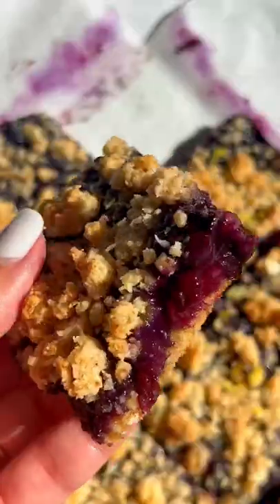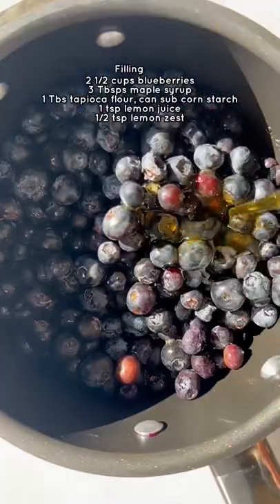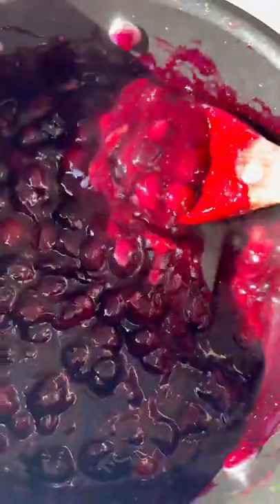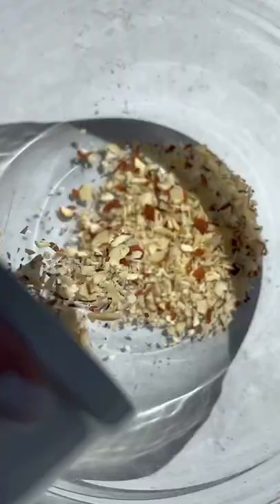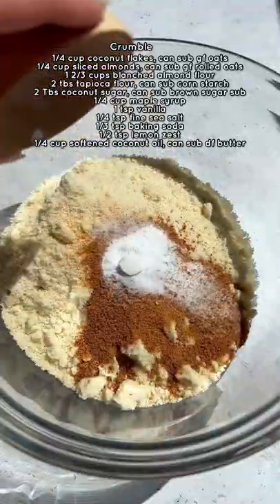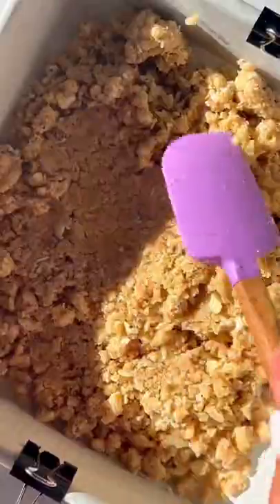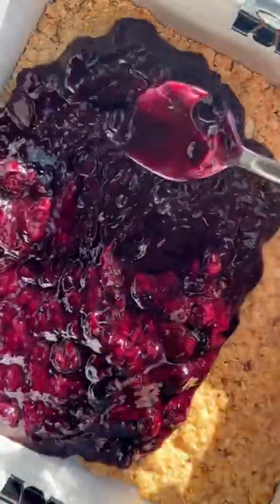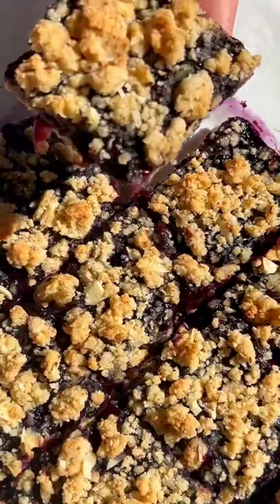Blueberry Crumble Bars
blueberry crumb bars🫐perfect for July Fourth weekend or any time you need to use up some yummy summer berries

✨ingredients (v, gf, df)
🫐filling: blueberries + maple syrup + tapioca starch  + lemon juice + lemon zest
▪️crust + crumble: blanched almond flour + tapioca flour + coconut flakes + sliced almonds + coconut oil + maple syrup + coconut sugar + vanilla + salt + baking soda + lemon zest